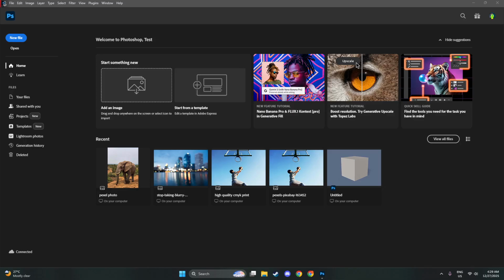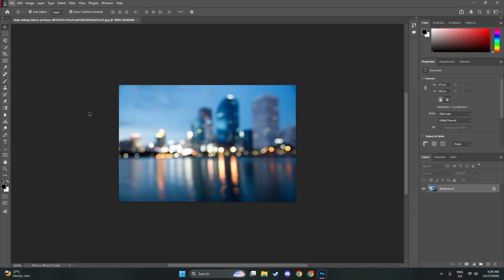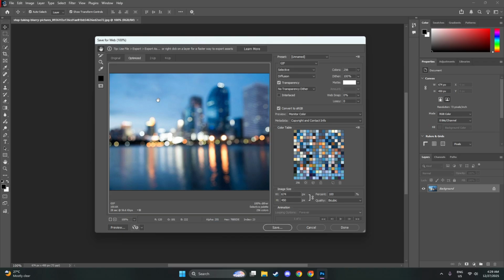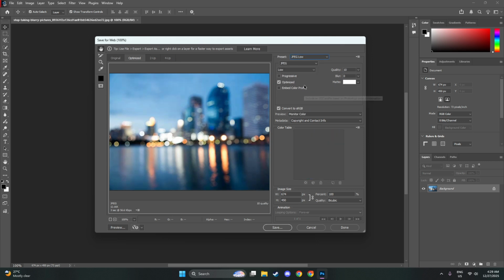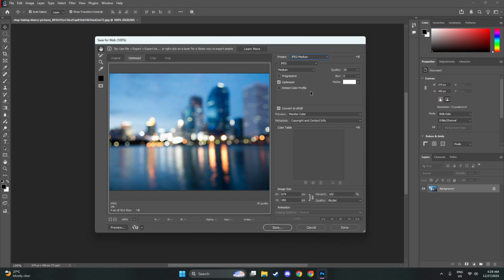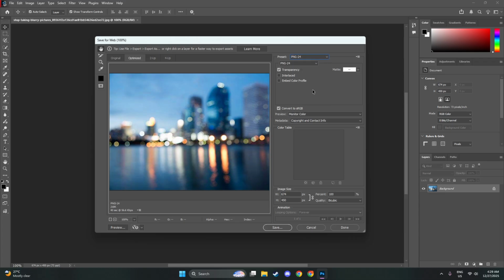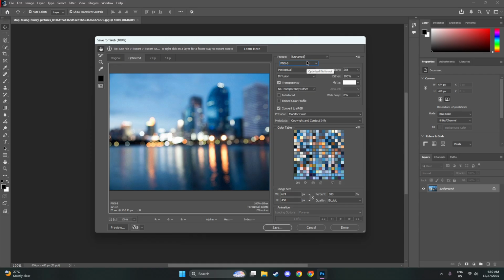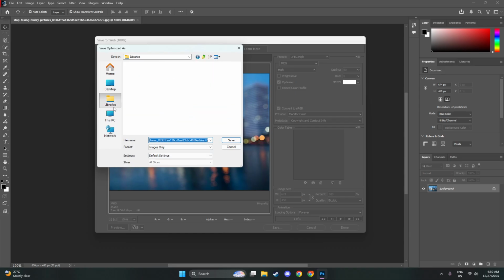How to Save for Web (Optimized PNGJPG) in Photoshop [2026 Full Guide]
How to Save for Web in Photoshop

In this video, we show you exactly how to save for web in Photoshop to ensure your digital assets are perfectly balanced between visual quality and file performance. We examine the core concepts of file compression and the implementation of color profile management to produce optimized PNG and JPG files for online deployment.

Mastering this specific tool improves workflow, organization, and project quality by reducing page load times and ensuring consistent color rendering across different web browsers and devices. We utilize the dashboard to compare various export presets and navigate the account settings to maintain metadata standards, which is vital for professional digital publishing and SEO performance. By correctly configuring your export parameters, you ensure that your creative work remains sharp and vibrant while remaining lightweight enough for efficient web delivery.

Technical Specs: Software: Adobe Photoshop; Feature: Dashboard.

how to save for web in photoshop, photoshop optimized png jpg tutorial, export images for web photoshop, photoshop web optimization guide, save for web legacy photoshop, Adobe Photoshop, Image Compression, Web Design, JPG Optimization, PNG Export, Adobe Creative Cloud, Digital Assets, Photo Export, Photoshop Tutorial, Web Performance